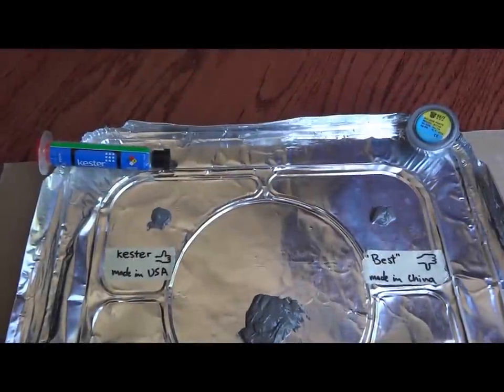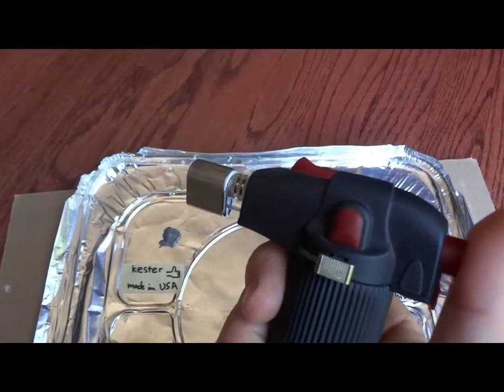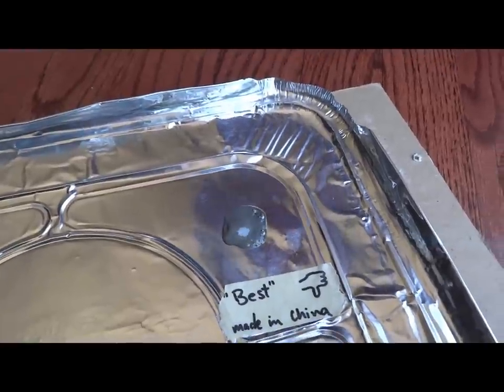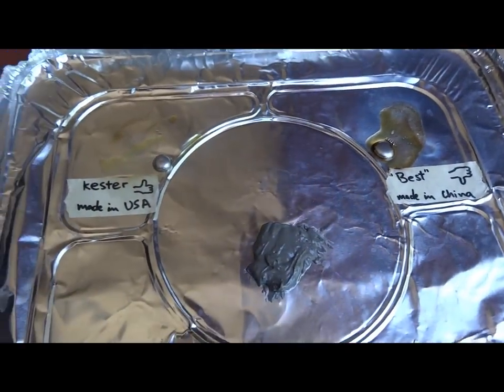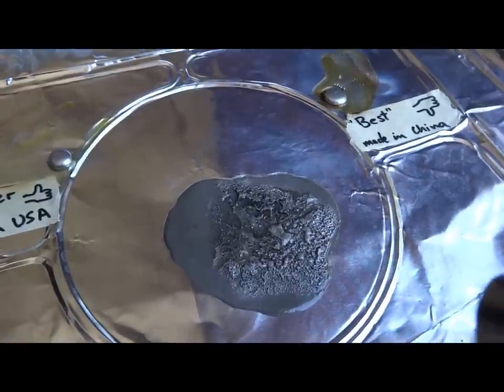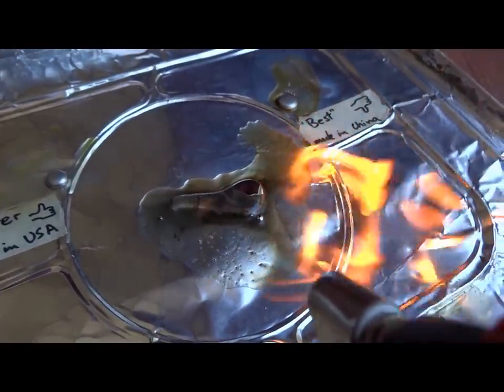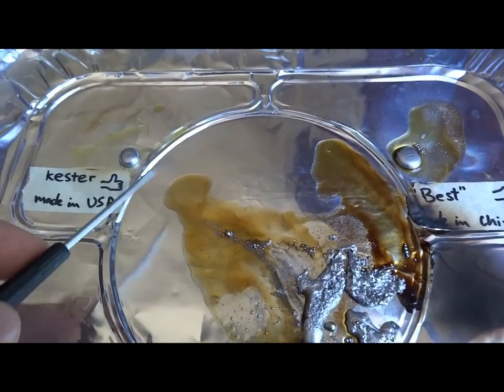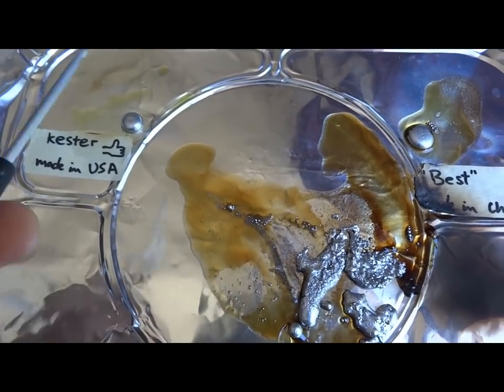Chinese vs US made solder paste burn/reflow test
Reflow comparison between chinese and US made solder paste. Which will stand out after the burn test?